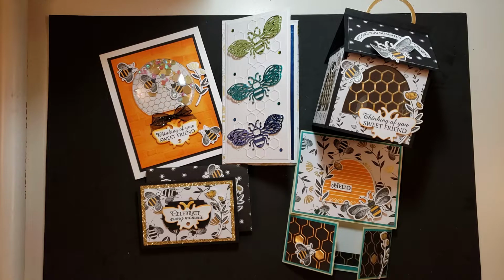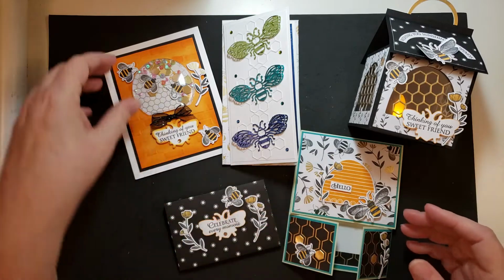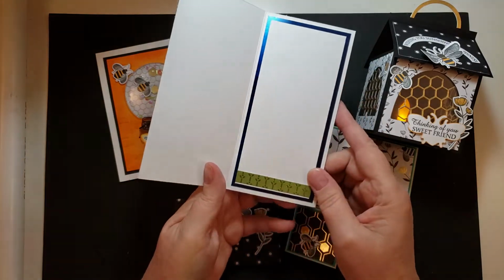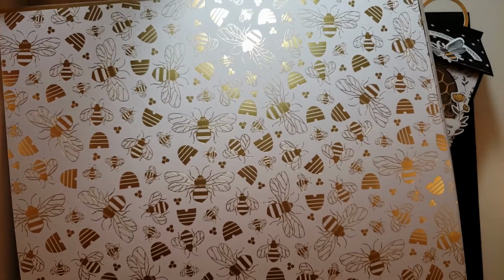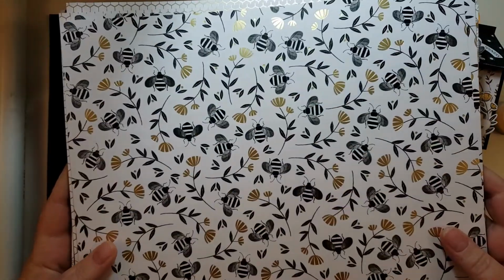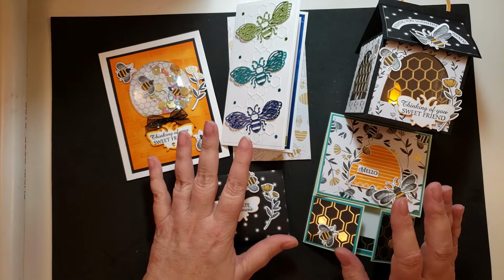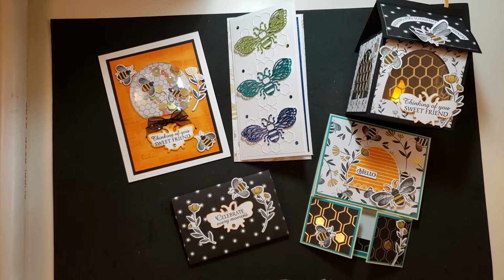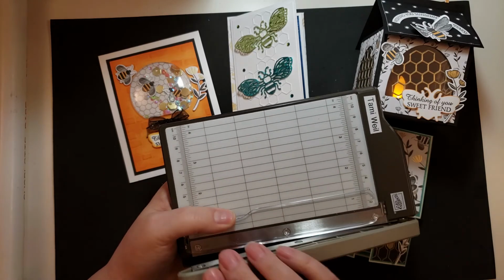February Online Class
18 years old or older please!

This is a fun class using the Honey Bee bundle from the current Stampin' Up! Mini Catalog.

Ink pads are not included in any of the options for this class.
I can only sell Stampin' Up! products to United States customers.  If you are outside the US you may purchase my tutorial only option.